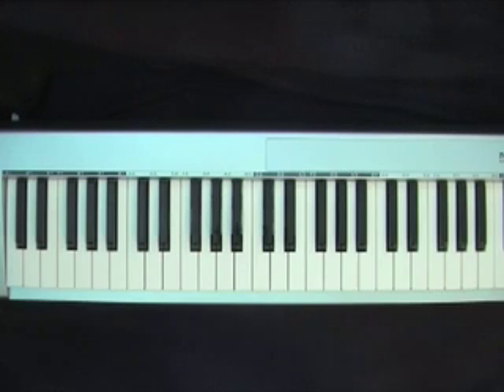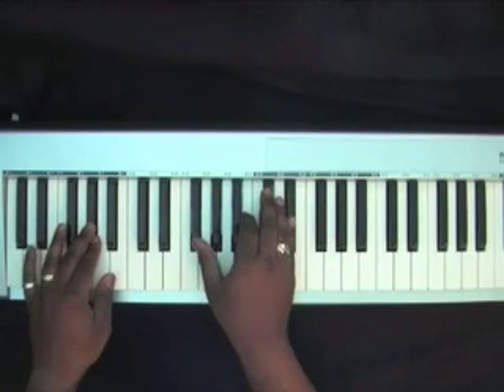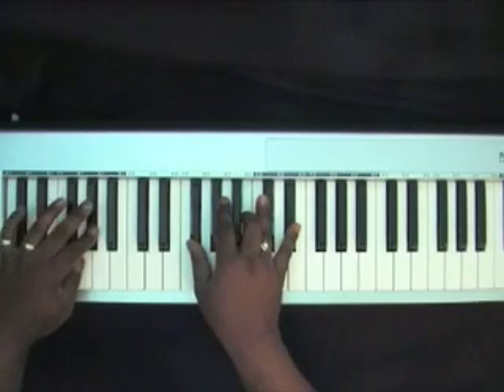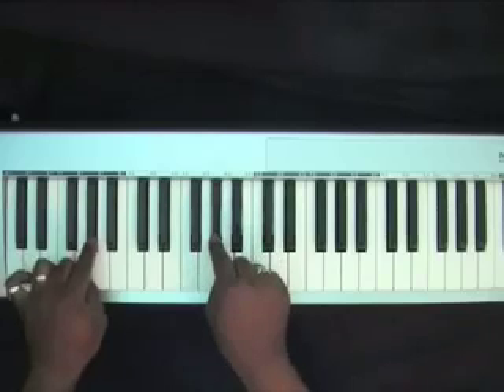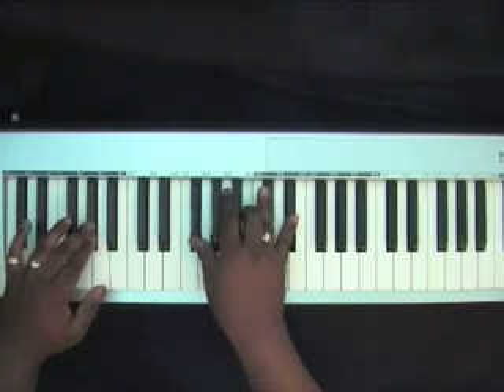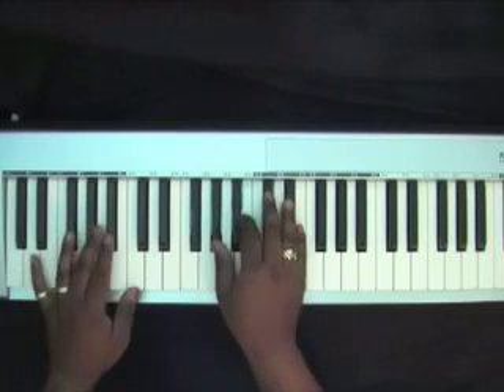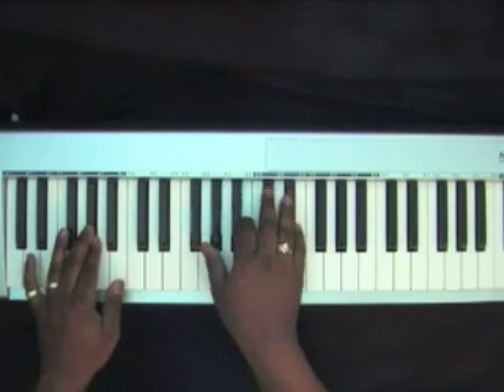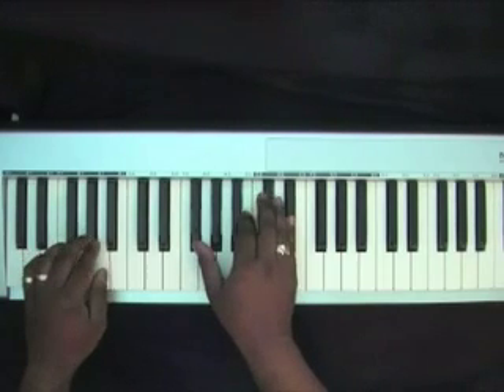Shouting Chords - Ab - Piano Tutorial - High Praise Music